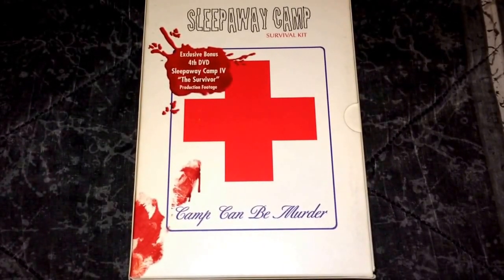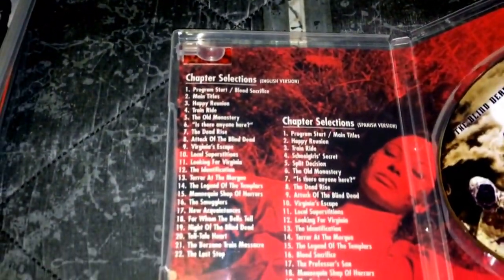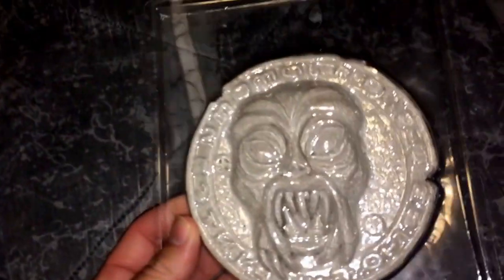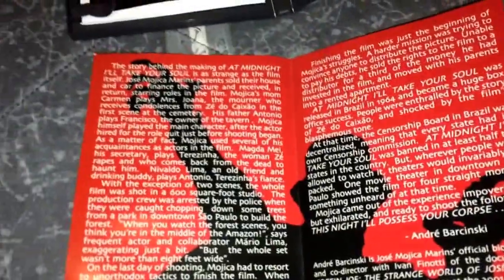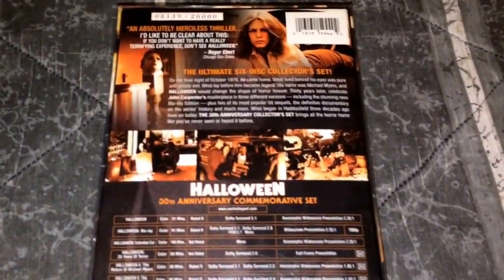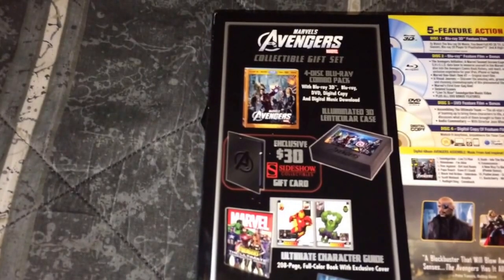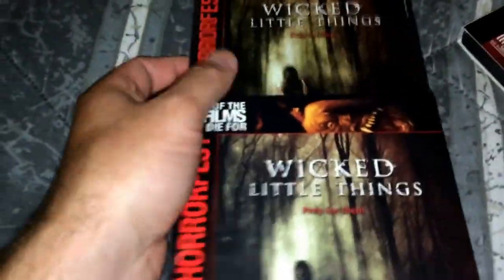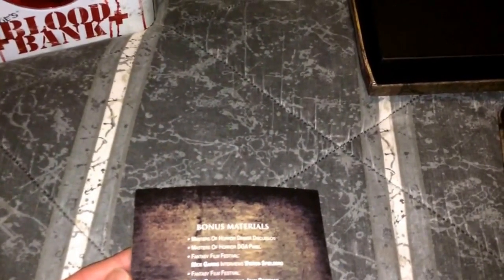My Random DVD Blu-Ray Box Set Collection With Tags At The End